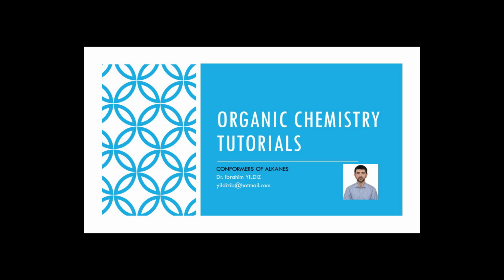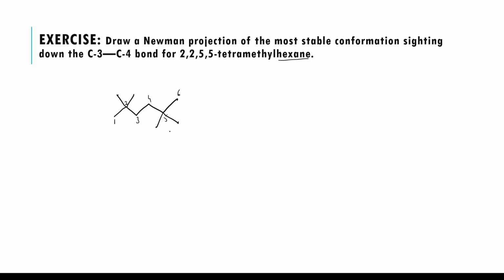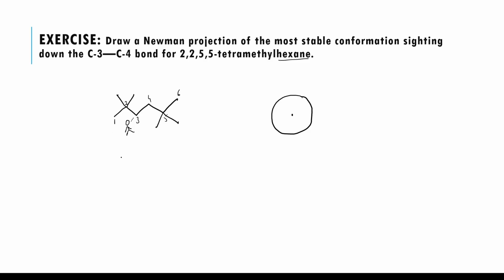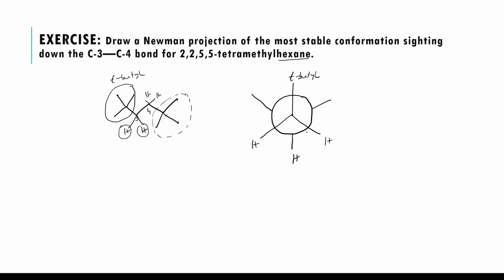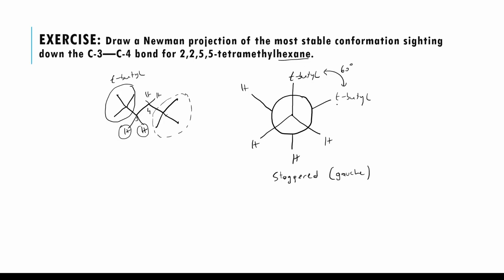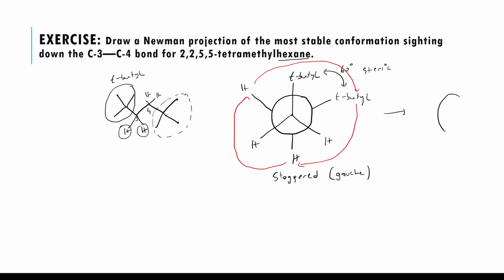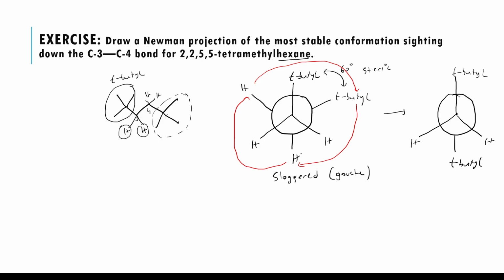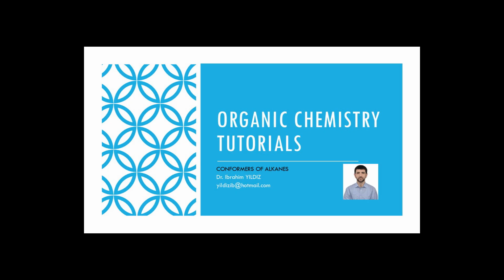Organic Chemistry Tutorial - Conformations of Alkanes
Organic Chemistry Tutorial - Conformations of Alkanes, the most stable